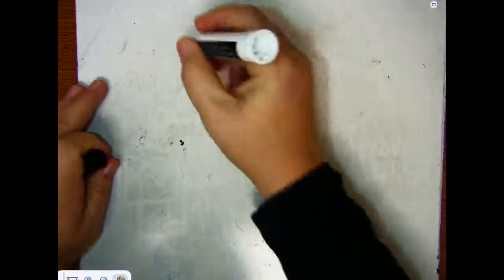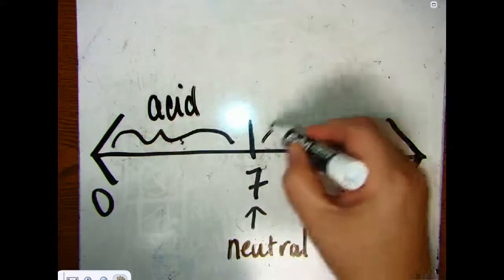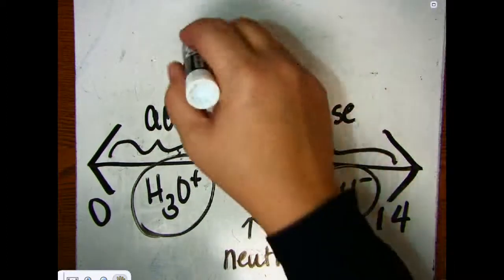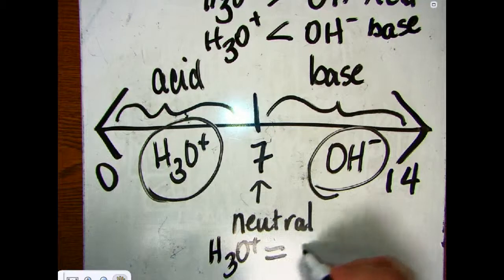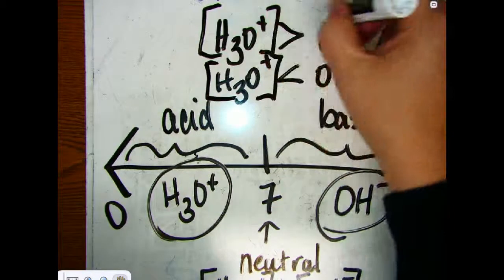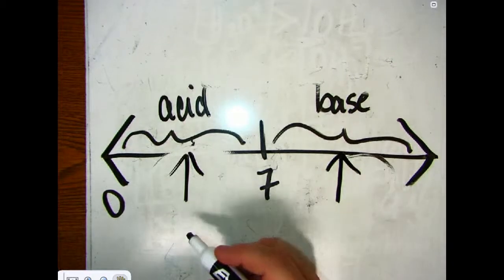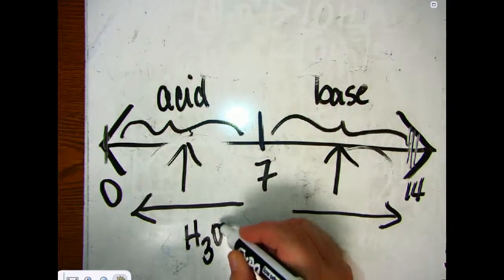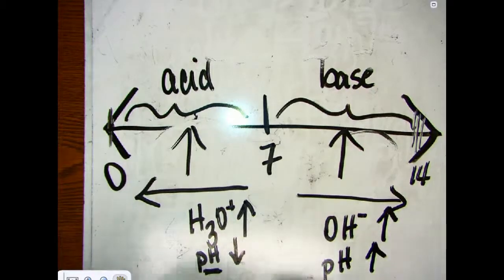KA8-Acids and Bases pH Scale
8th grade science-Acids and Bases